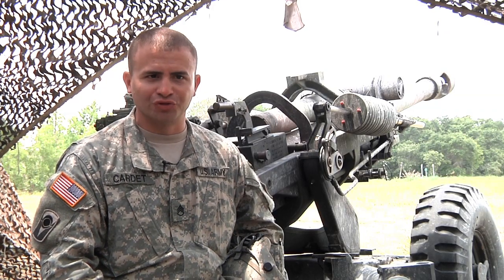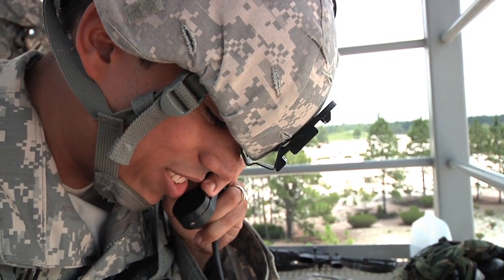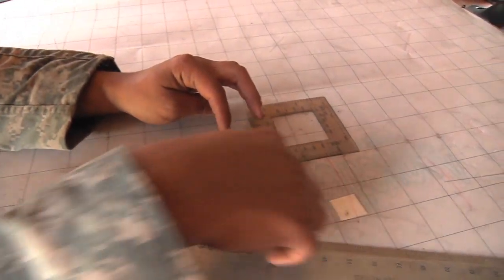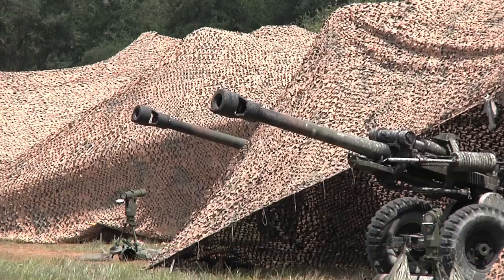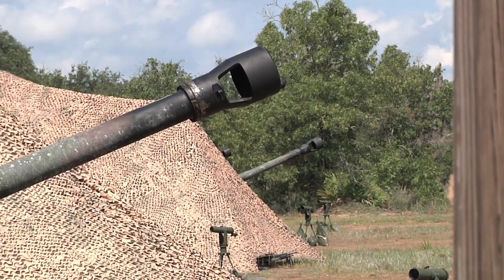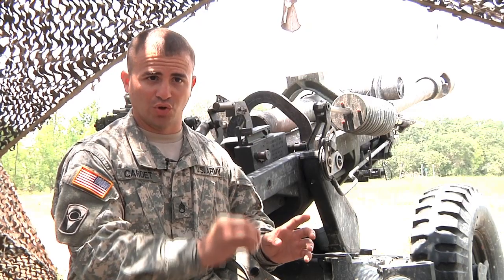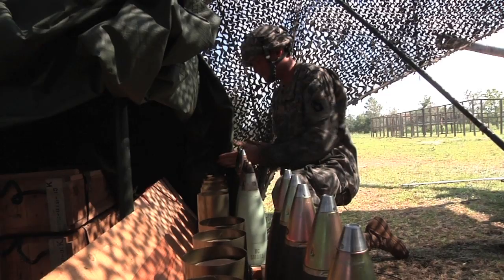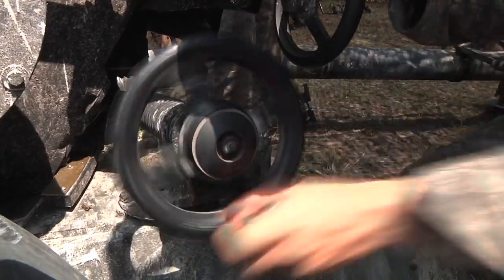A Battery 2-116 Field Artillery at XCTC 2014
Alpha Battery 2-116th Field Artillery explains, they just don't pull a lever and fire the big guns.  1st  lieutenant Lake has a BA in science and uses the math he learned in college to calculate where the rounds will fall.